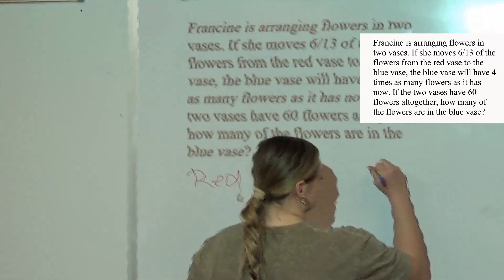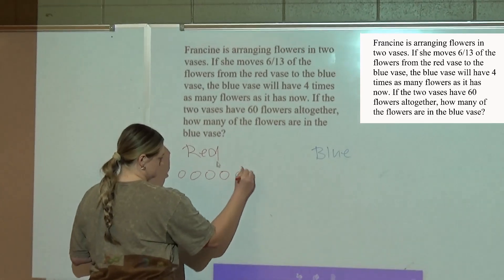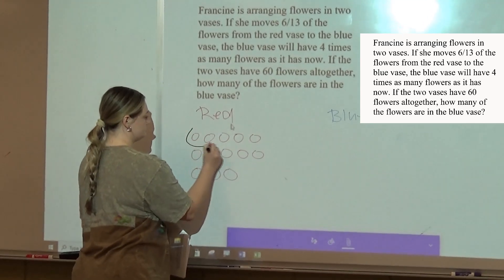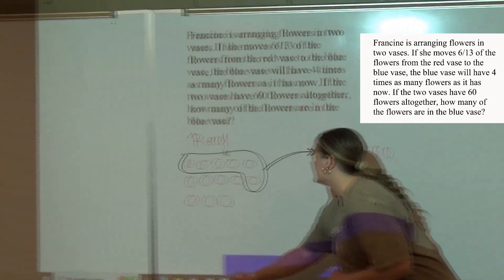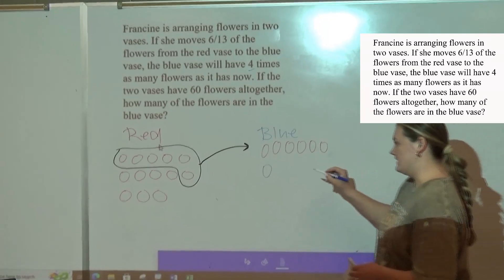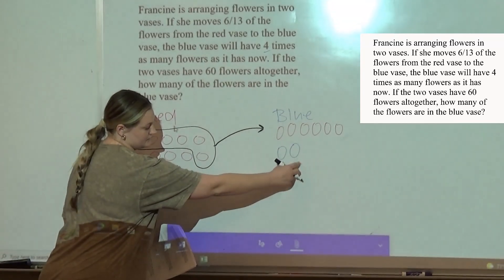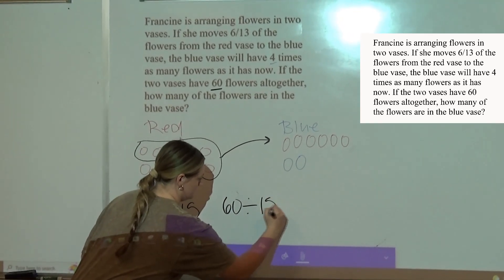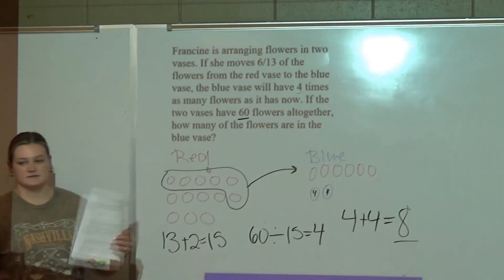Ms. Deanna Carter, Math 3161A February 21, 2023. Recorded by Arsalan Wares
Francine is arranging flowers in two vases. If she moves 6/13 of the flowers from the red vase to the blue vase, the blue vase will have 4 times as many flowers as it has now. If the two vases have 60 flowers altogether, how many of the flowers are in the blue vase?
Ans: 8